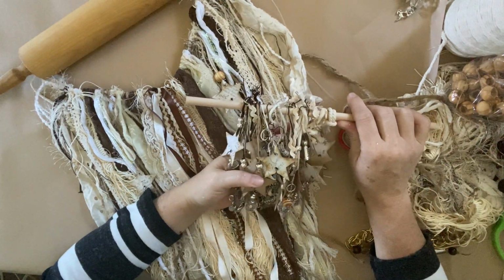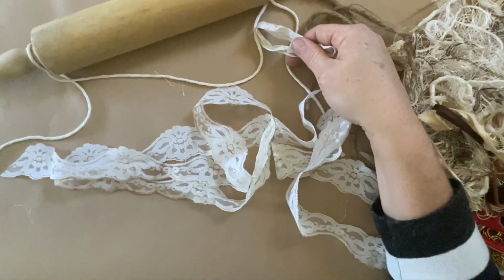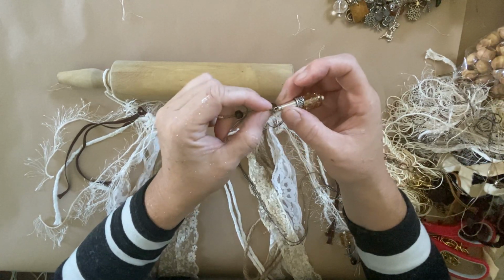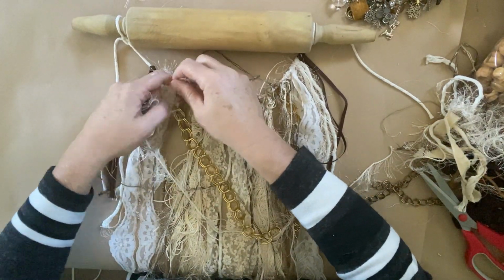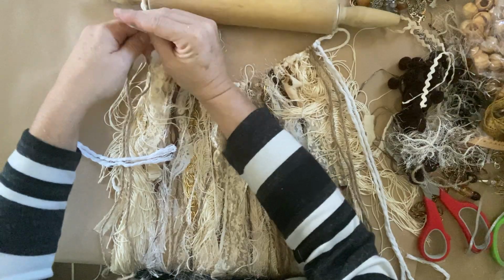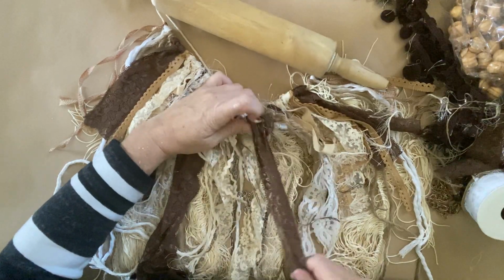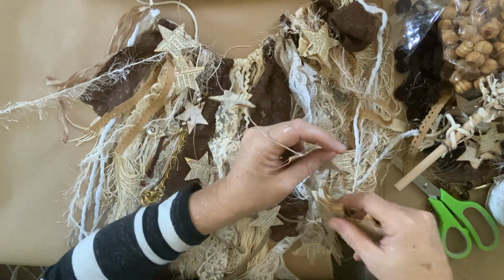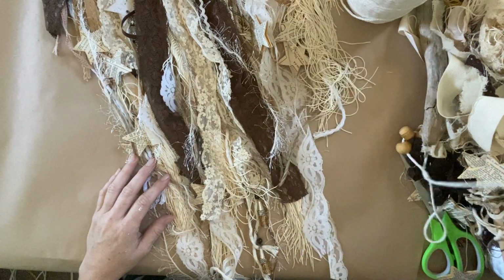Using up your scraps - craft project.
Hi everyone,
Today’s project Is about using scraps and up cycling materials you might have around the house. This project is so fun and an expensive I hope it gives you some inspiration. Happy crafting!